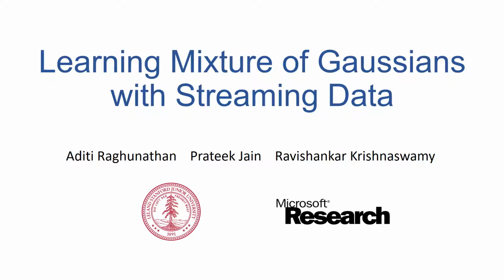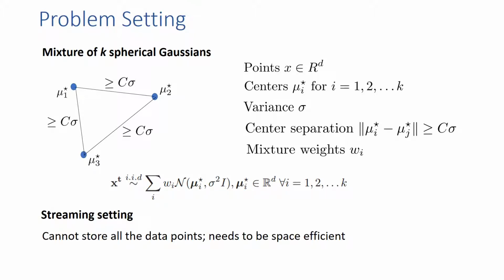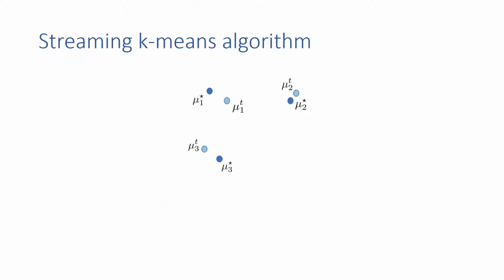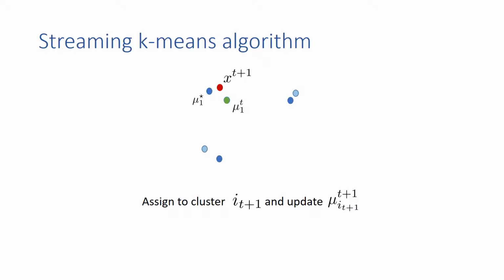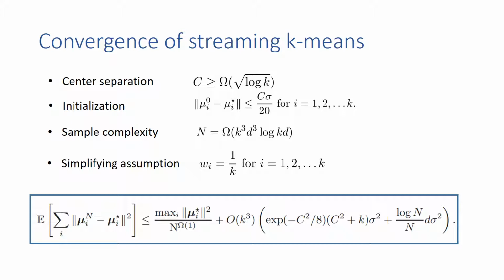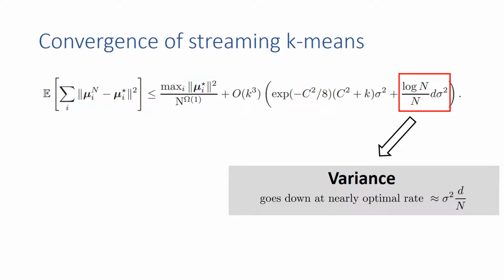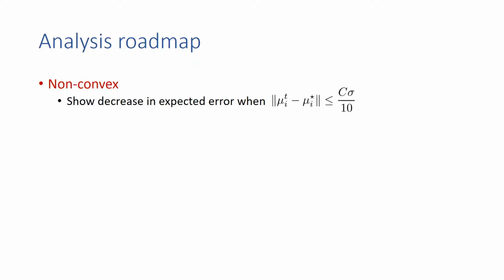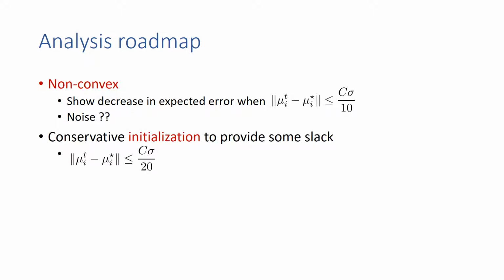Learning mixture of gaussians with streaming data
Video about "Learning mixture of gaussians with streaming data", appearing at NIPS 2017.